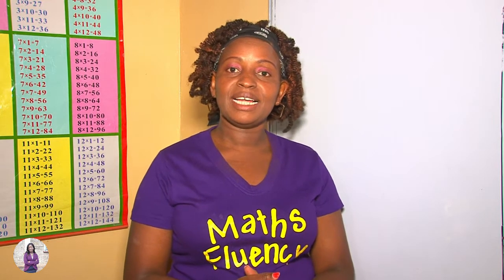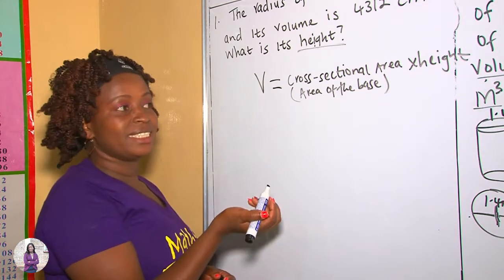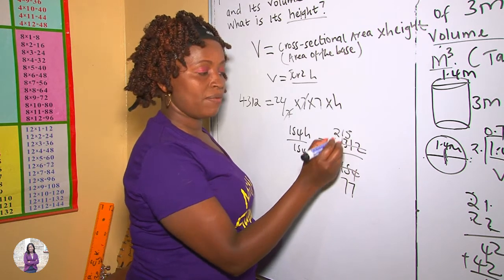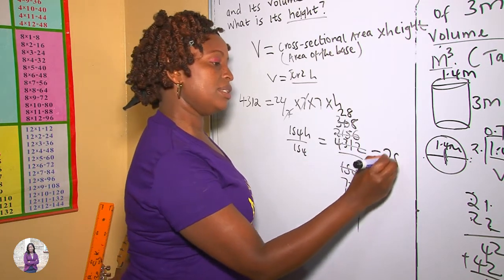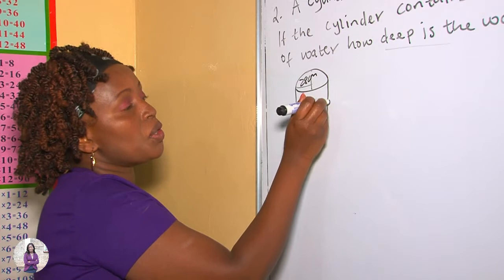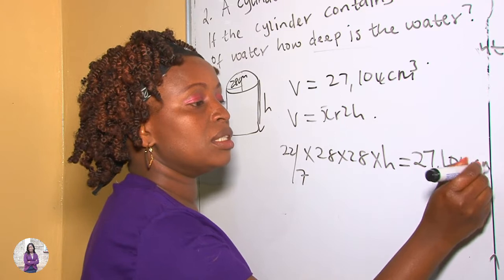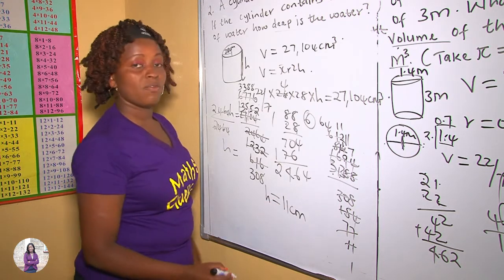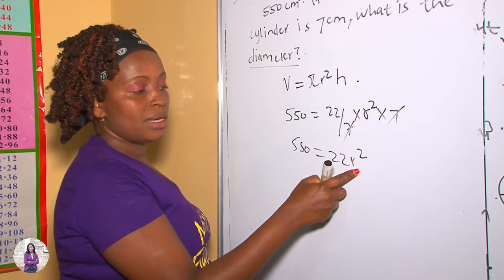Volume of a cylinder to get unknown - Mwalimu Miriam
volume of a cylinder and capacity questions.